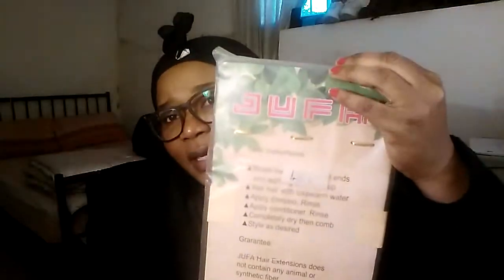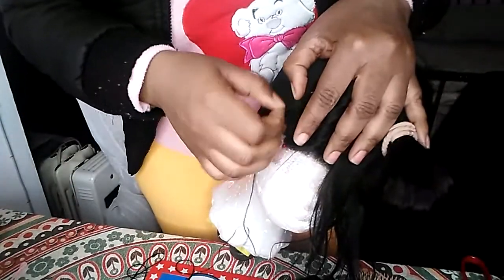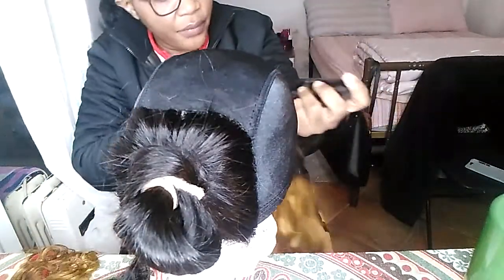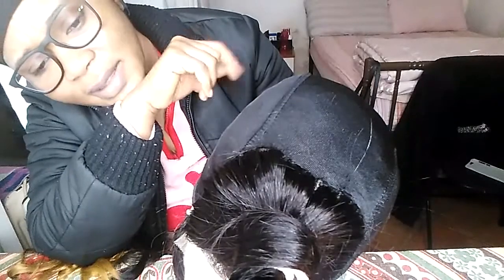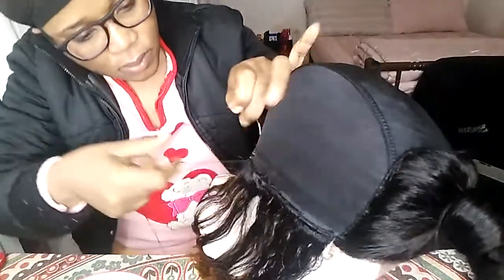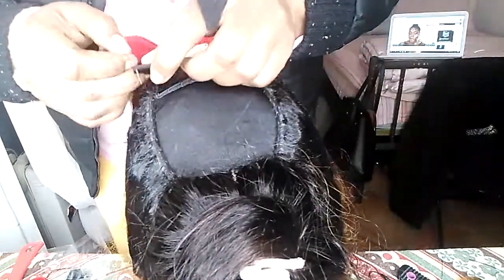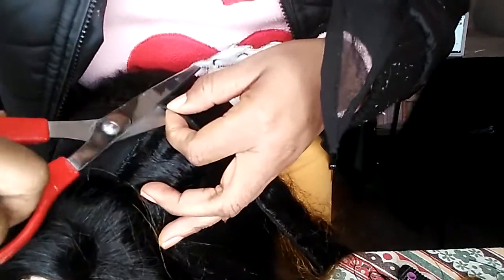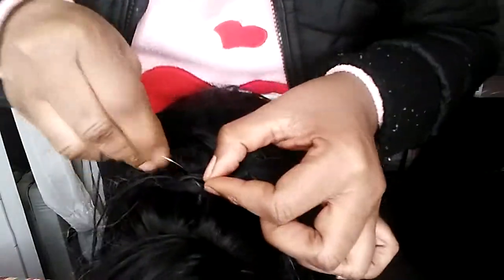My First Time Making A Wig (Wow)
Hi guys

Instagram Esess beauty
Facebook Esess beauty